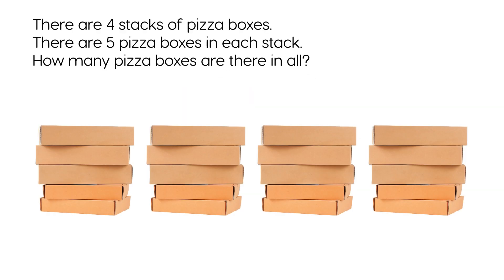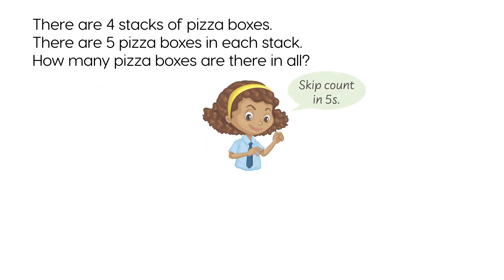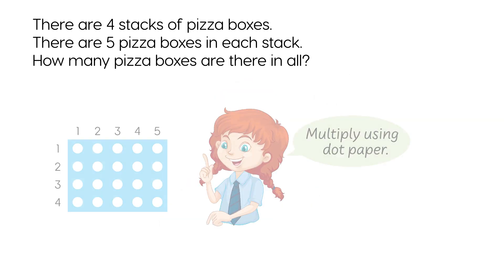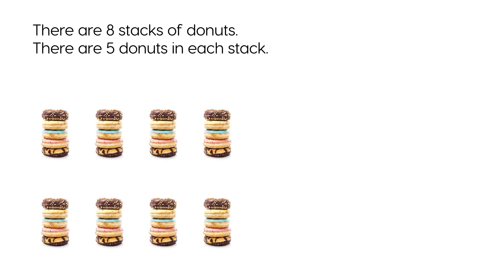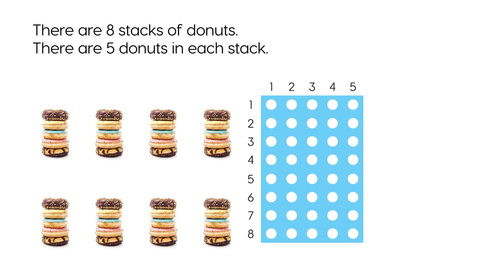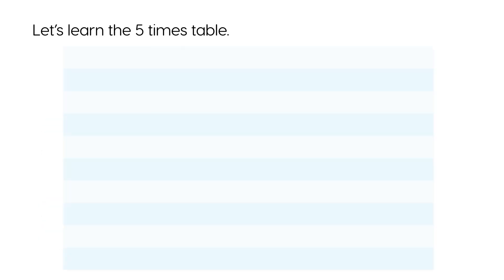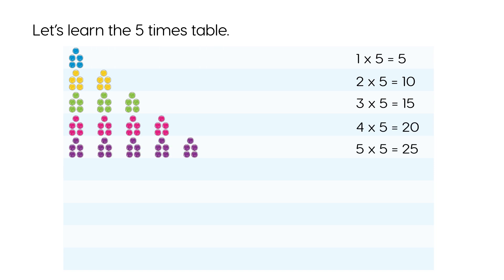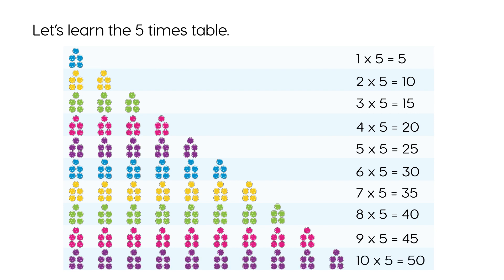Let's Learn – Multiplying by 5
📘 Multiplying by 5 Made Fun! | Delicious Math Learning | Matholia Mathematics Series
Get ready for a tasty way to learn multiplication by 5! Watch as your Matholia Mathematics worktext comes alive with mouth-watering examples using pizza boxes and donuts to make learning multiplication deliciously engaging.
🎯 What You'll Learn:

Understanding multiplication by 5 with yummy examples
Skip counting by 5s with visual support
Complete 5 times table from 1×5 to 10×5
Using dot paper for visual learning
Solving real-world word problems with food-themed examples

💡 Perfect for Teachers:

Engaging food-themed visuals
Clear step-by-step demonstrations
Multiple real-world examples
Ideal for classroom presentations
Supports visual and kinesthetic learning

🏠 Excellent for Home Study:

Fun, food-based learning
Easy-to-follow animations
Self-paced instruction
Perfect homework companion
Makes multiplication memorable

✨ Start Your Free Learning Journey!
Visit matholia.com to access our FREE tier subscription! Join thousands of students already enjoying our interactive math learning platform.
👩‍🏫 Educational Benefits:

Ready-made lesson materials
Interactive learning support
Structured progression
Complements textbook learning
Makes math fun and relatable

Don't wait - create your free account at matholia.com today and unlock a world of mathematical discovery!